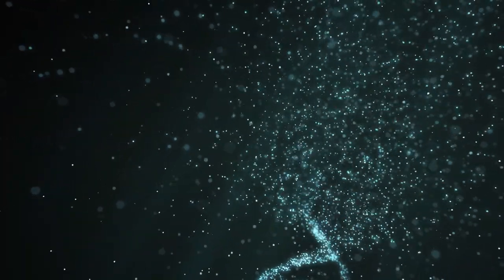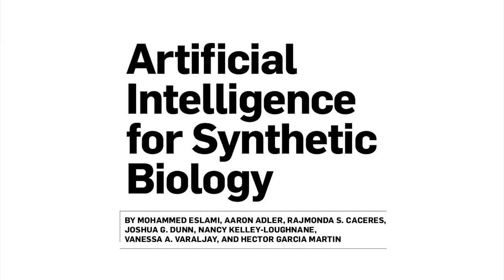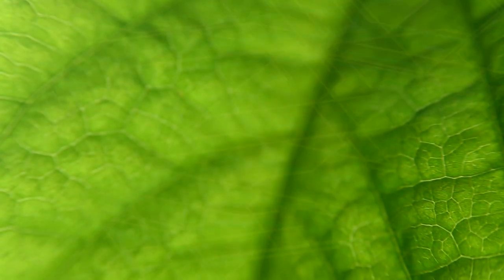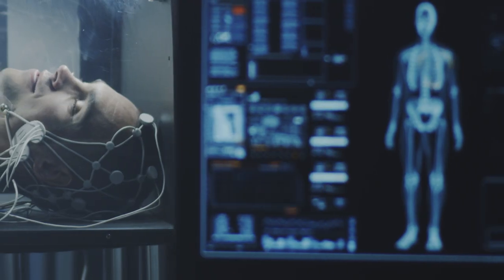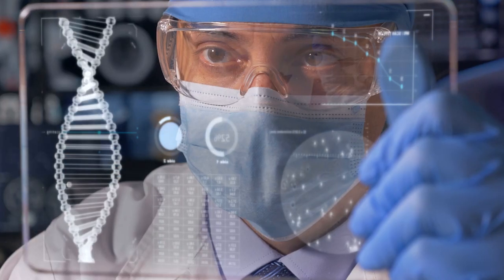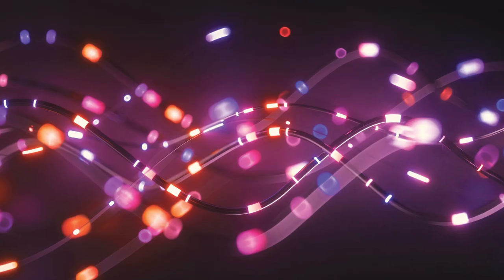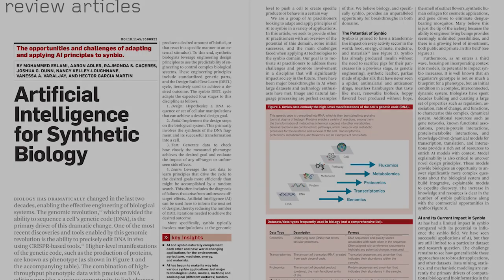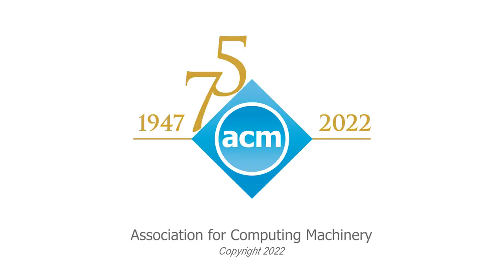May 2022 CACM: Artificial Intelligence for Synthetic Biology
Co-author Aaron Adler discusses "Artificial Intelligence for Synthetic Biology," a Review Article in the May 2022 CACM.